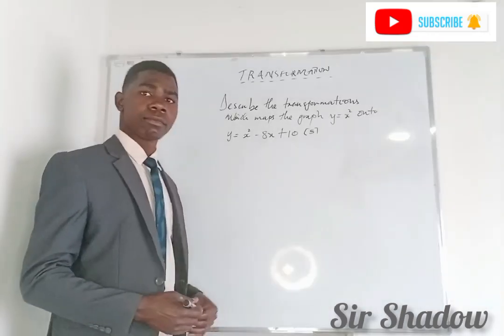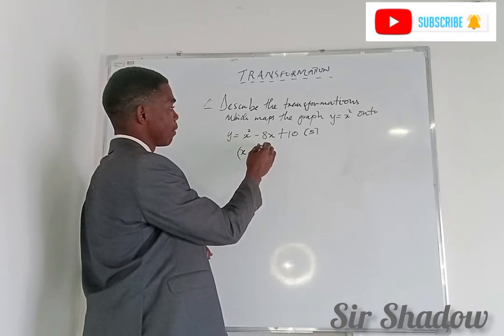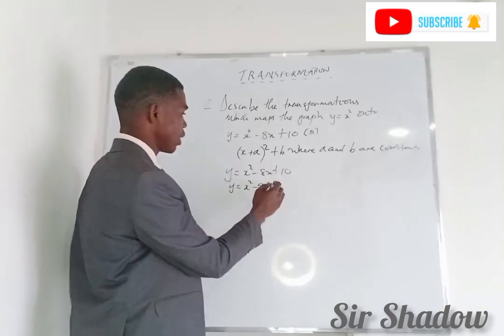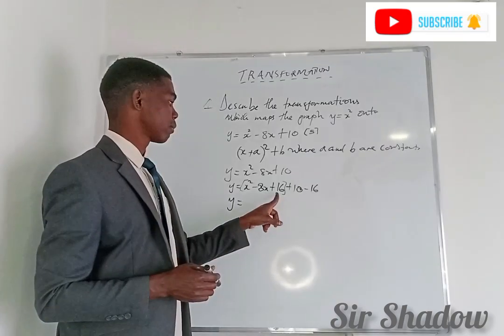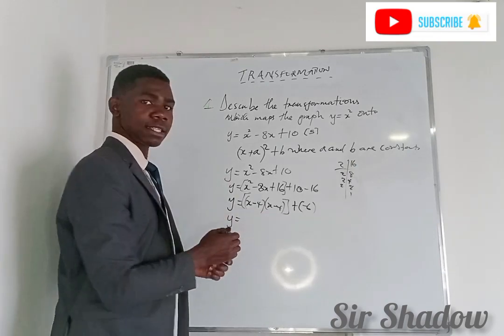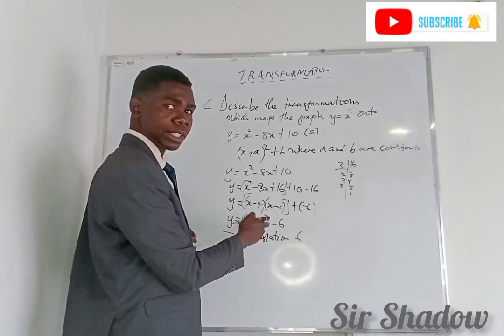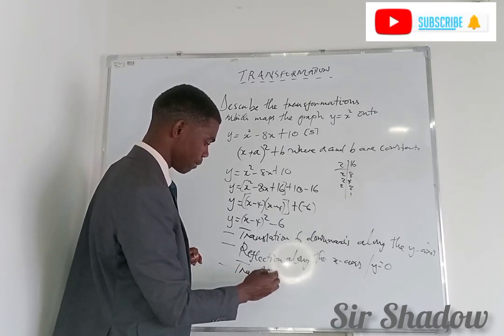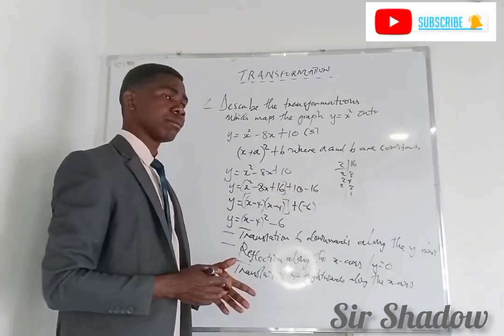Maths(A'level) Transformations Ep 12